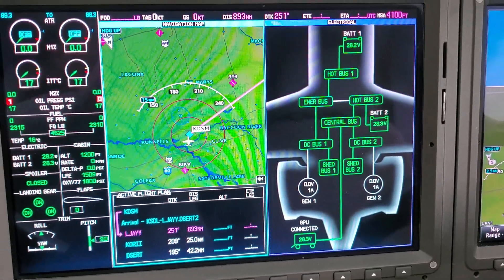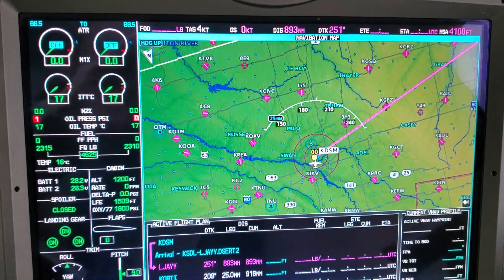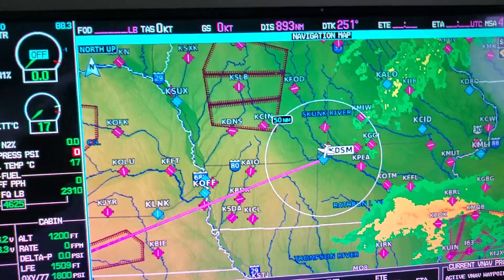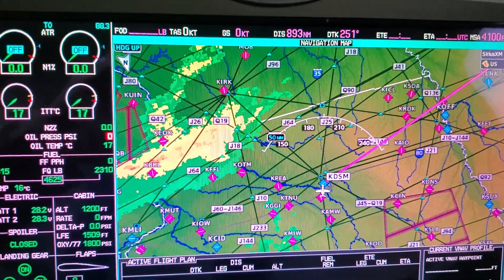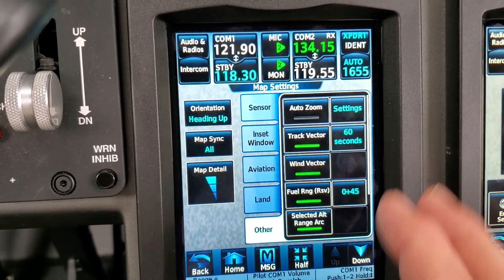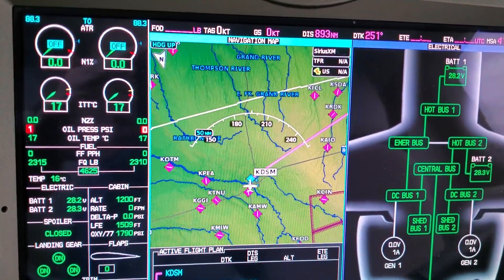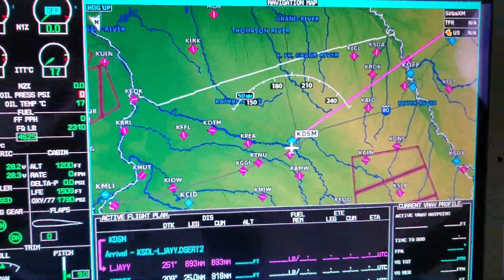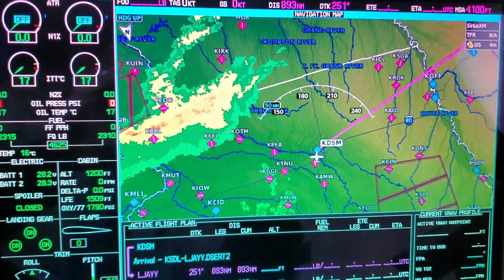Phenom 300 G3000 MFD review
Showing the map on the MFD on a G300